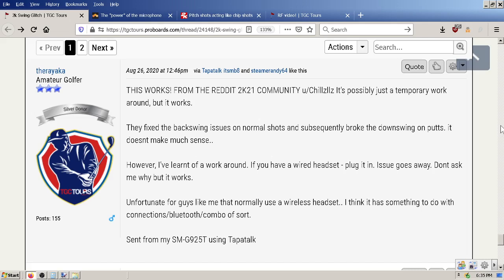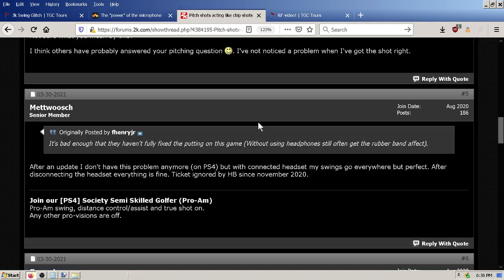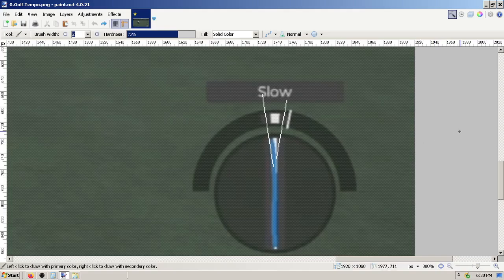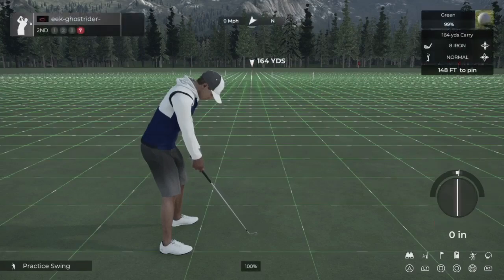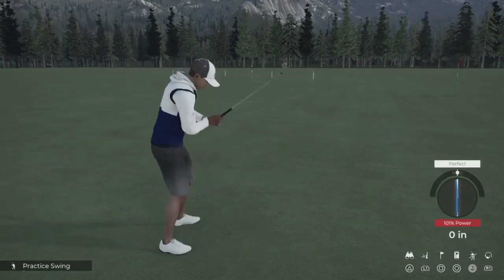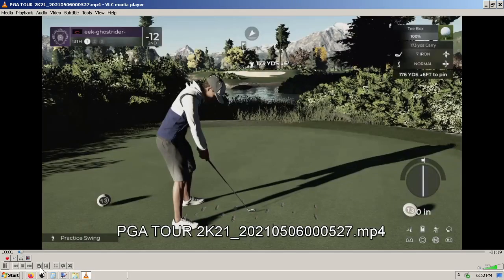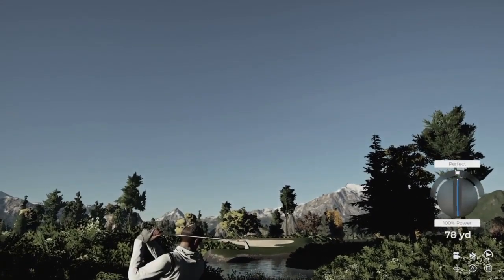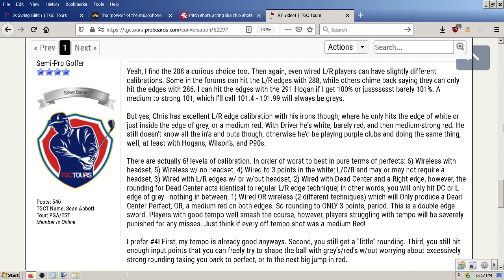PGA Tour 2K21 Got Tempo??!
FYI, these calibration techniques have been in use since Day 1 of the game, or months and months BEFORE any Nerfs or recent updates.

XBoxers cannot do this because:  PS4 and XboxOne have a "console" USB polling rate of 250Hz, however, for whatever reason, the XboxOne has a "controller" USB polling rate of 125Hz (as does XSX), which means the Xbox controller will only respond to every other tick, or 8ms every second. PS4 controller USB polls at 250Hz.  I haven't seen any PC players replicate this calibration either.

edit:  After more testing here are my new thoughts:  It's certainly not automatic.   Before I start, PC w/ low DPI is much, Much stronger than PS4 wired.  It's not even close to being close.  Now, onto PS wired!

PS4 wired -  If on PC make a quick macro and test it. With Purple rated Hogans let's call 56ms dead center perfect, which gets rounded to either 54ms or 58ms (4ms between). So if 54ms is the L edge of perfect, then 50ms is the 2nd input point, or L edge of grey, followed by a 46ms 3rd input point which is Red.   It doesn't take much to go from perfect to Red.

With rounding, perfects look something like:

- Wired L/R: 52ms to 60ms

- Then all the rest are lumped into this spot; Wired 3 point, wireless 3 point, wireless 4 point, and wireless 5 point: somewhere in the 53ms to 59ms range.

Conclusion? Those whom already possess excellent tempo will benefit the most. Does rounding help everyone? Of course, but again, if someone is already struggling then going from a 6ms perfect window to an 8ms window isn't going to magically transform their game.

After seeing my video I've seen some guys makes posts like:   OMG!!, I tried it for an hour and it was impossible to miss perfect!!  PS4 wired guys are such exploiters!  1)it's around a 2ms advantage!, and  2)unless they make a video showing themselves hitting 43 out of 46 perfects, at 93% then it's all bs and hot air in my books.  Just because people type something doesn't make it true o_^.  To add a 3rd!)if someone can get 93% perfects with wired, then they already have excellent tempo to begin with and can easily win tournaments w/out it